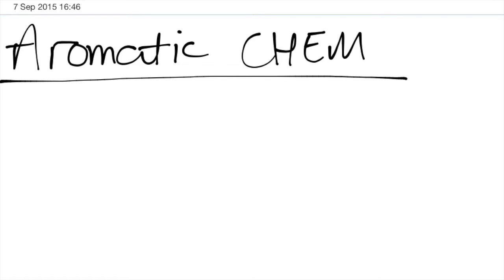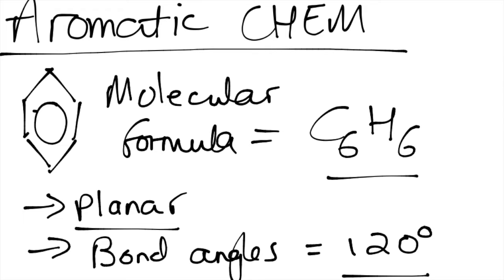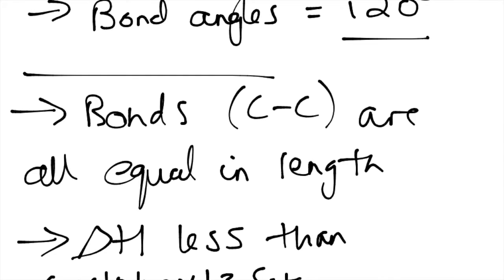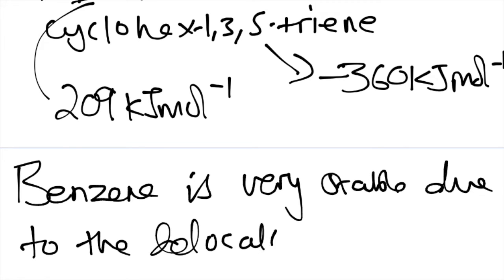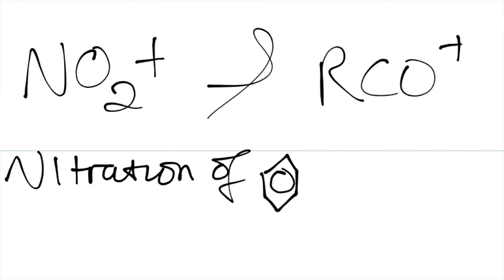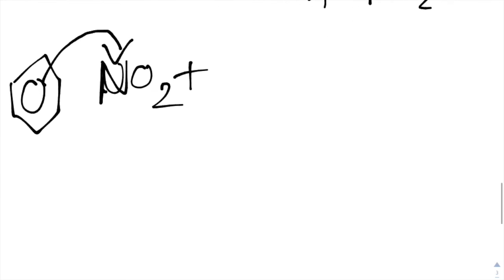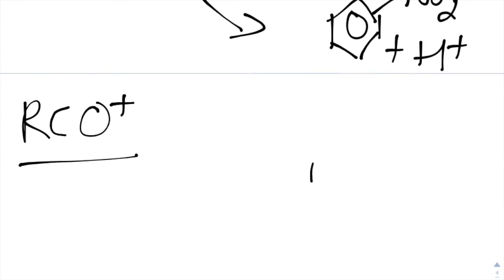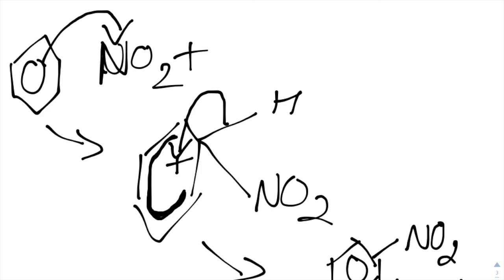AQA A2 Chemistry - Topic 6 - Aromatic Chemistry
What you need to know and the mechanism you need to understand for Aromatic Chemistry.  (In AQA A2 Chemistry this is topic 6 of Unit 4.) Newer videos are done with my better microphone!
Snazzyscience.net

ERROR!  I forgot to finish balancing the equation for the formation of NO2+ in this video!  Special thanks to Nishad Rahman on youtube.

In this video, I go over the key points of what you need to know for your chemistry exam!  I even go through the electrophilic substitution steps too.  Hope it is useful.